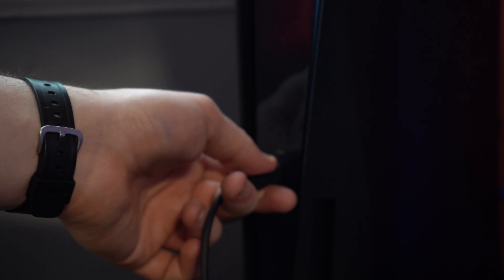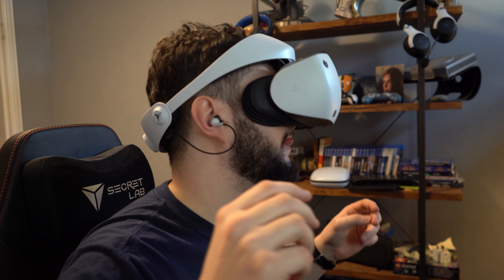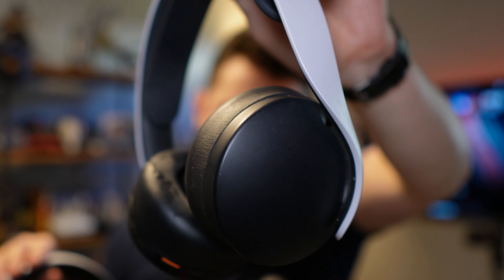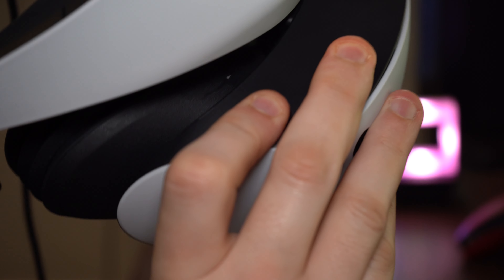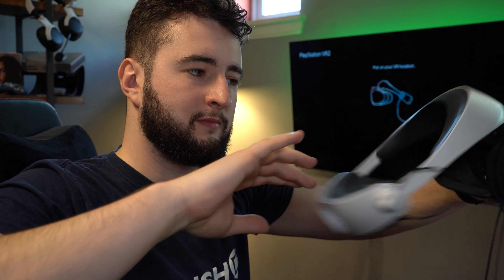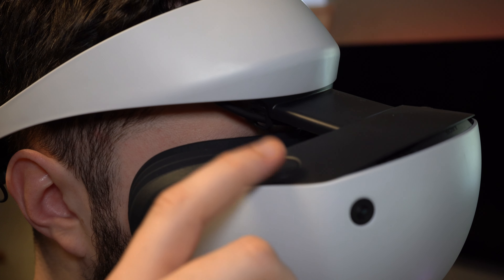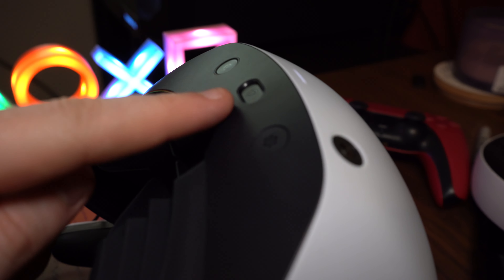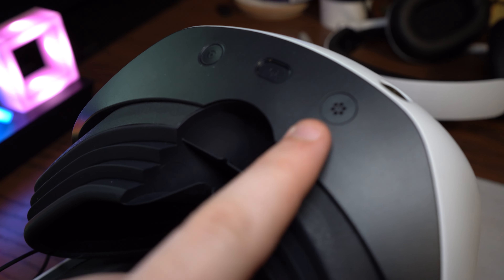How To Correctly And Comfortably Wear The PSVR2 Headset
Ensure that you are safe and comfortable with our guide on how to wear the PSVR2 headset.